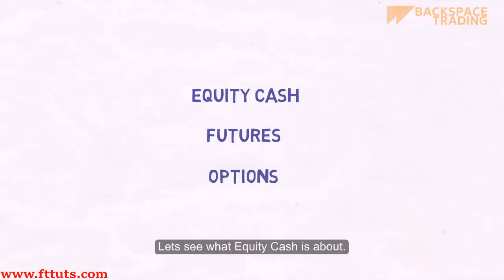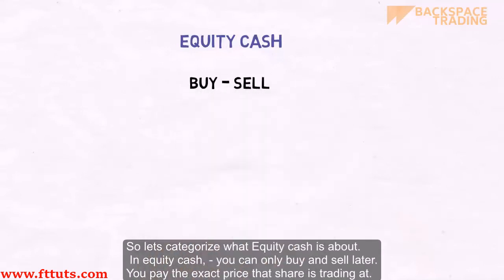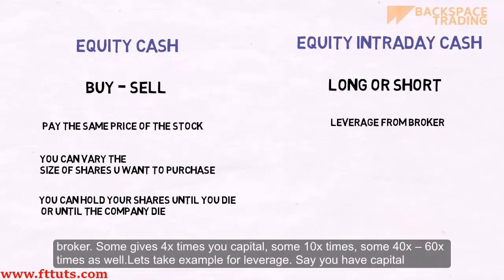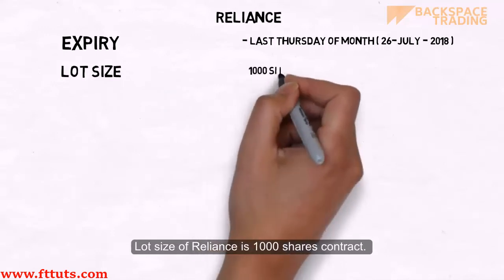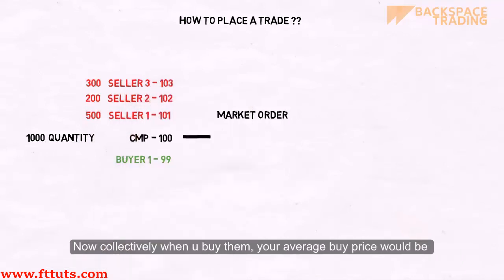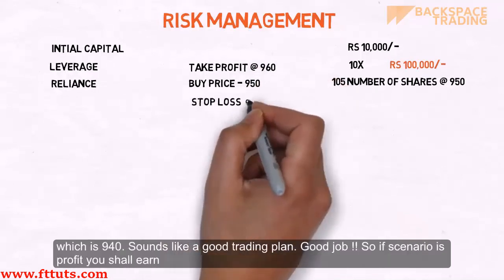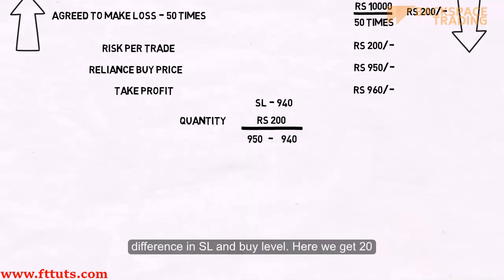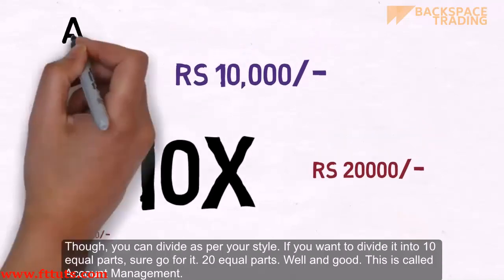Trading Instruments and Risk Management Forex Trading